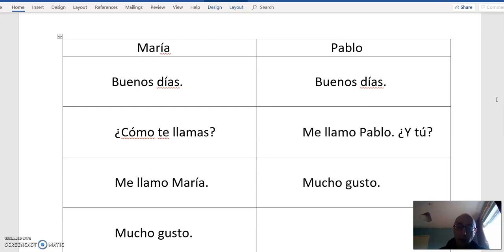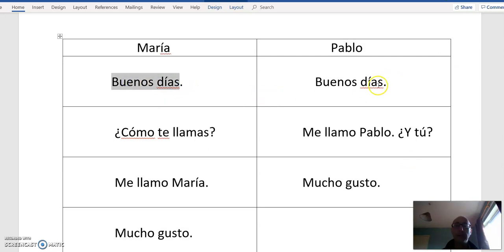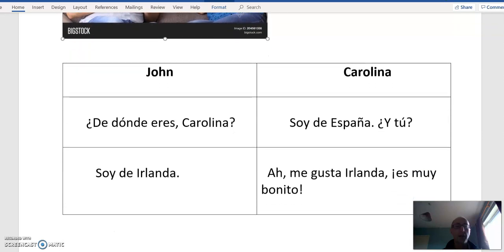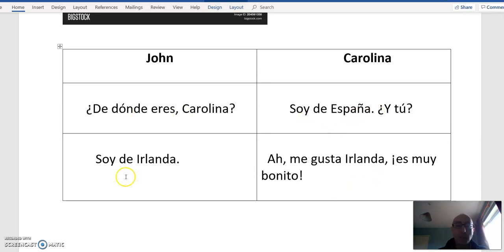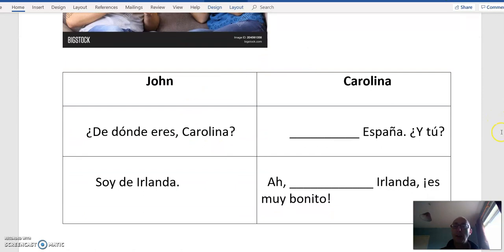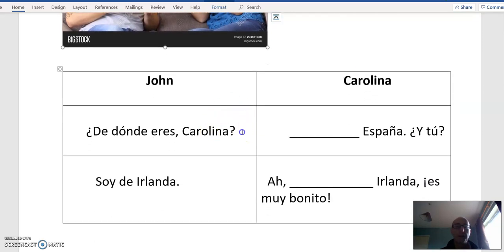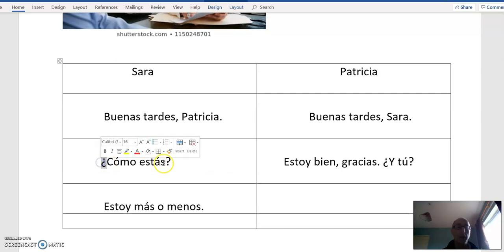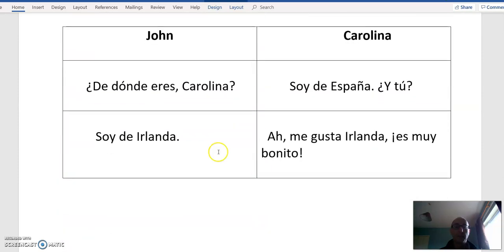Basic introductions for complete Beginners.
How to introduce yourself in Spanish for complete Beginners.
Me llamo ______________ Estoy bien, Soy de _____________